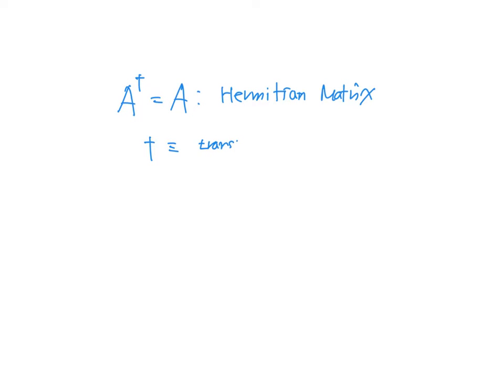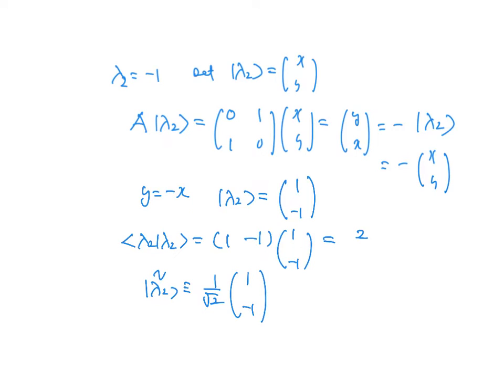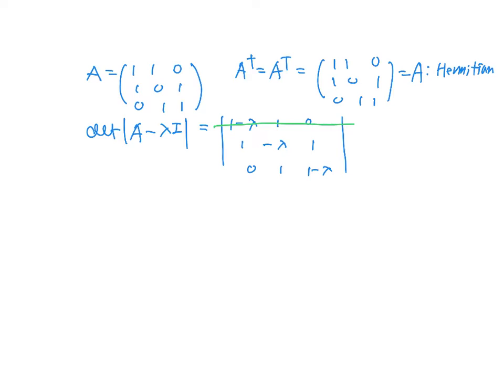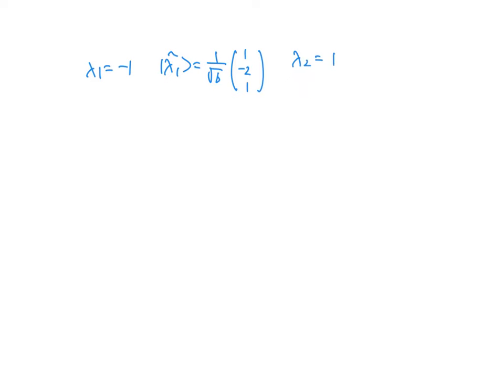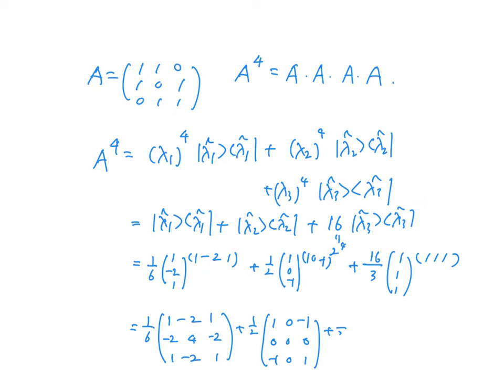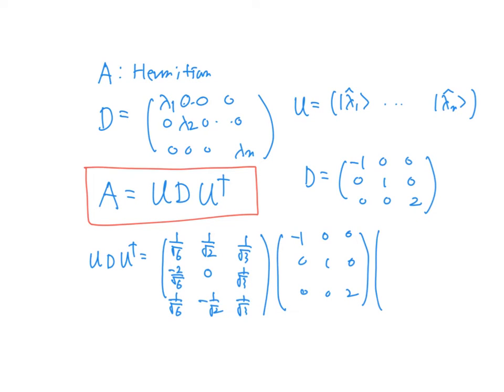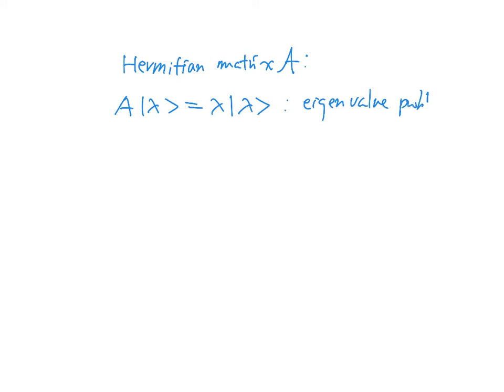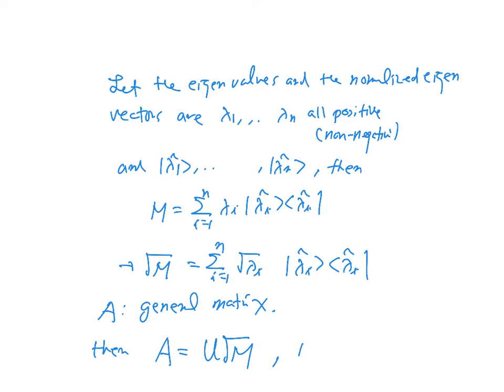Engineering Mathematics I-5